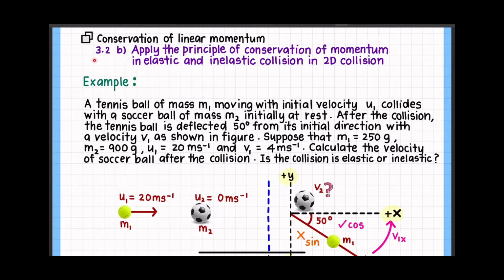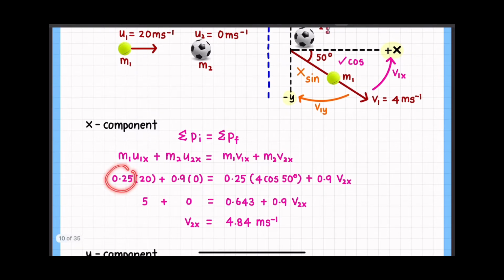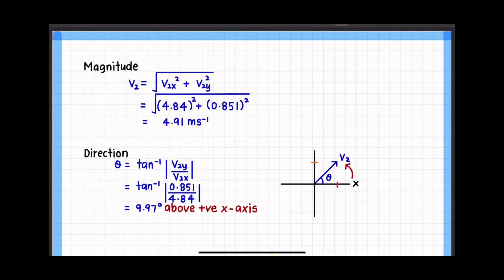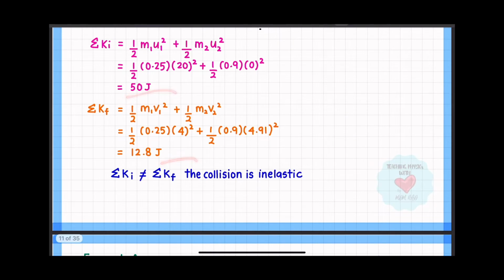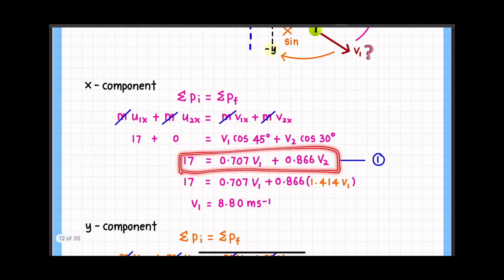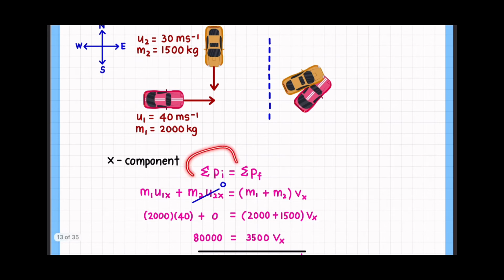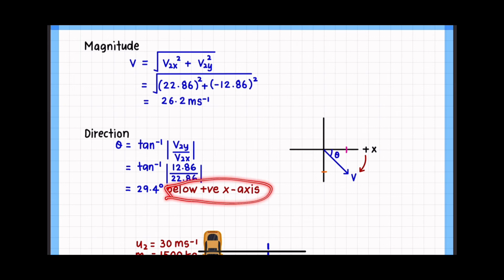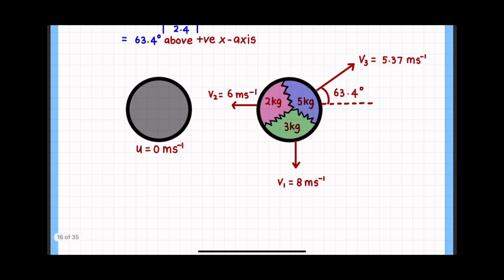2022/2023 C3 Conservation of linear momentum EXAMPLE